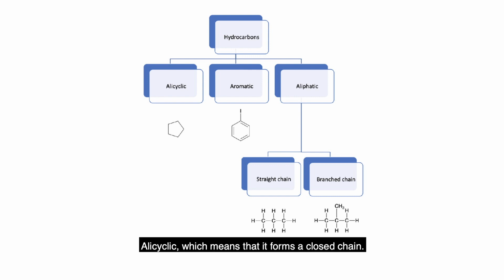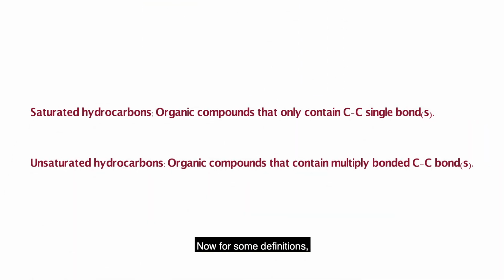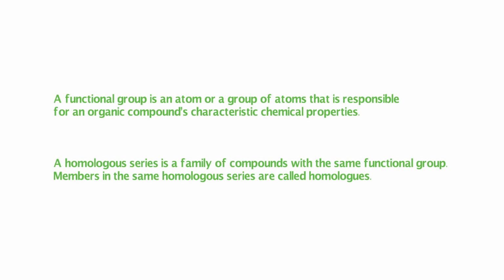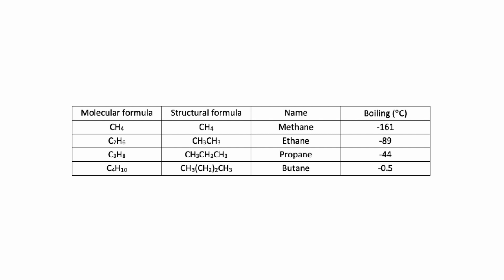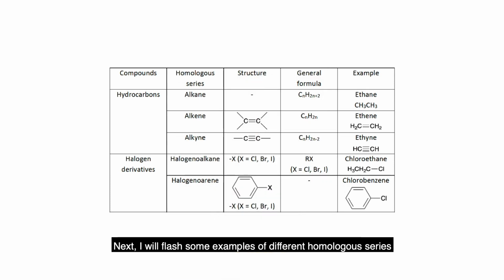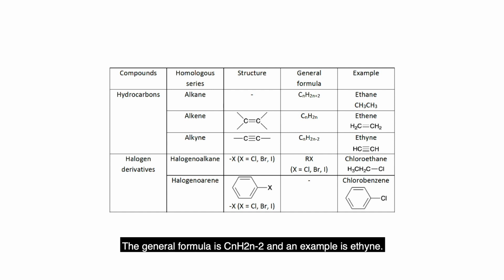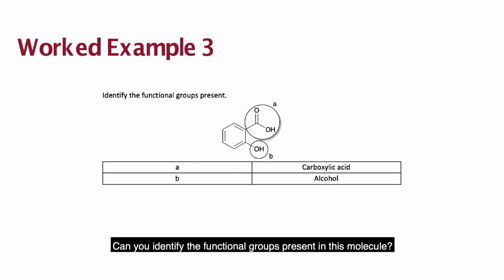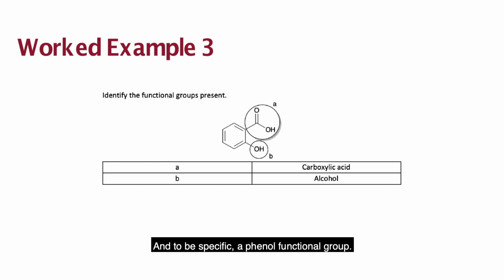A Level Chemistry: Introduction to Organic Chemistry Part I - Classifications